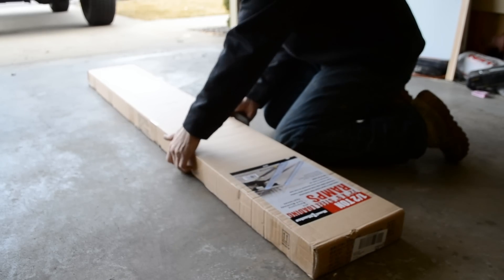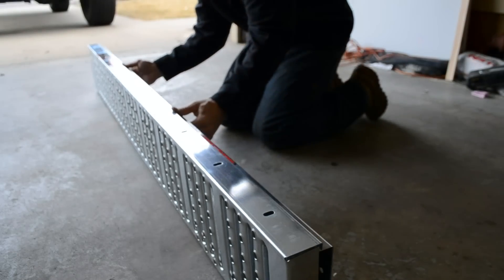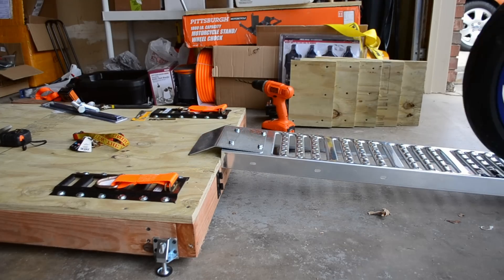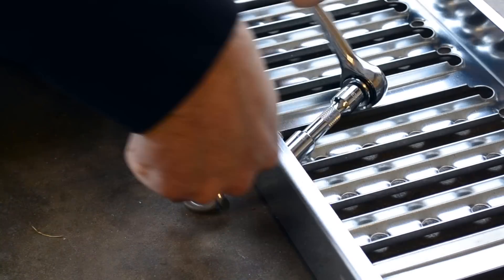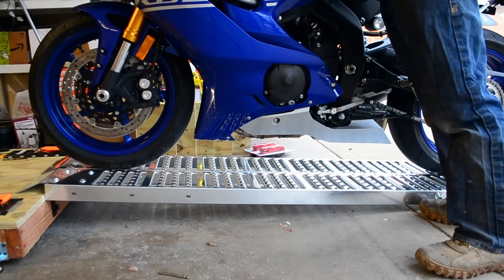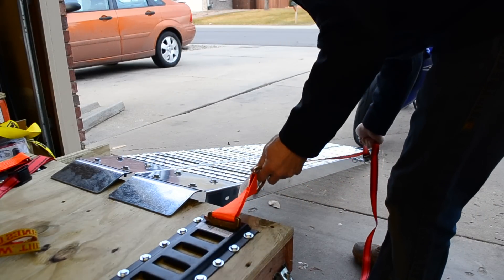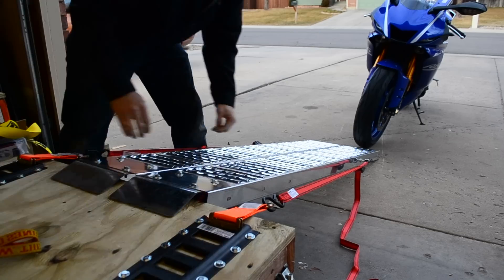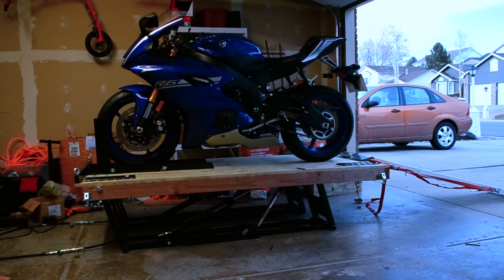Harbor freight 72" x 9" Ramp (Audio Fixed)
This video is a review of the Harbor Freight 72"x9" steel ramps. I made some modifications to help improve the design. This is how I did it.

1000 lb. Capacity 9 in. x 72 in. Steel Loading Ramps, Set of Two